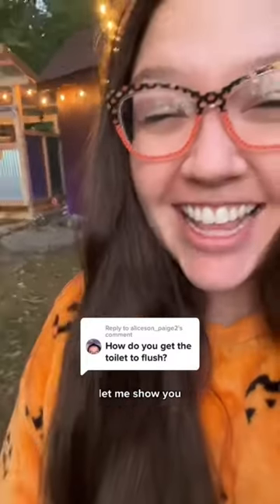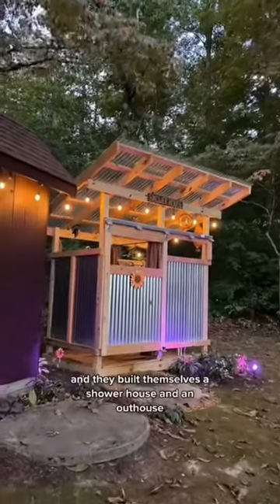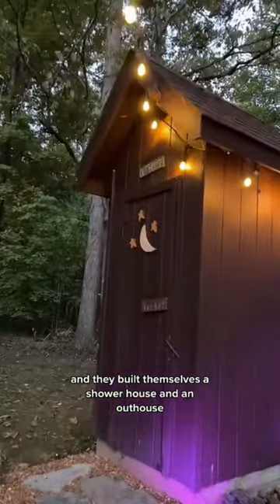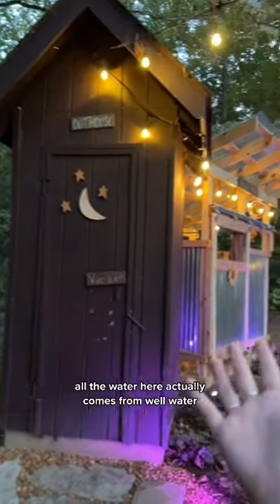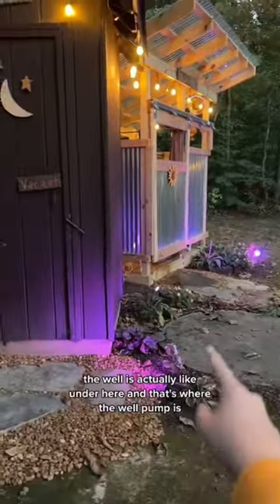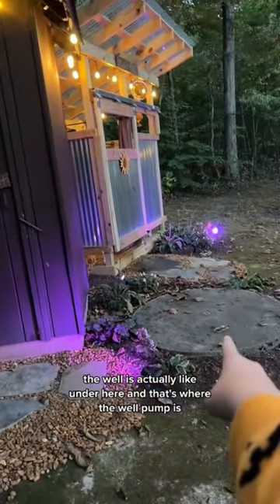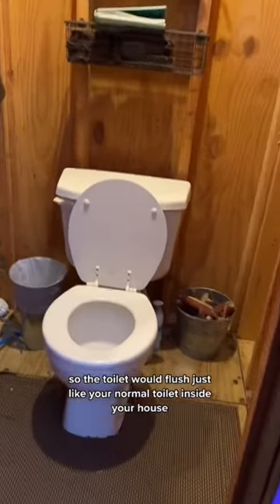How do you flush the outhouse toilet? outhouse ￼shorts30